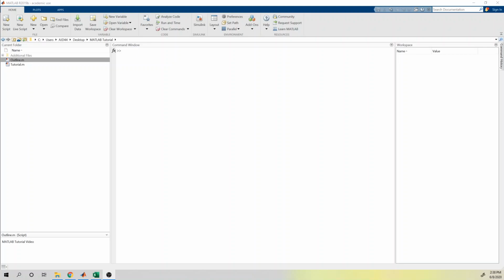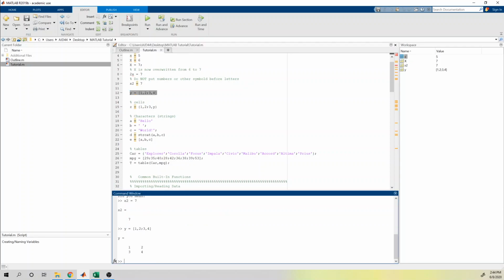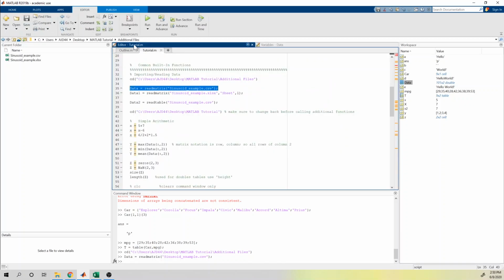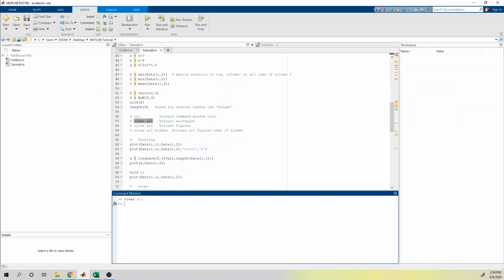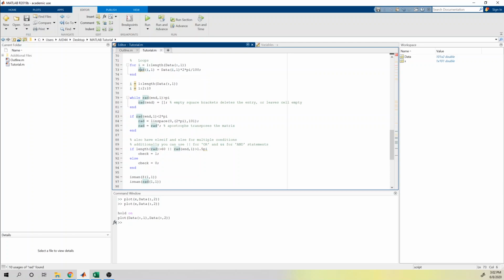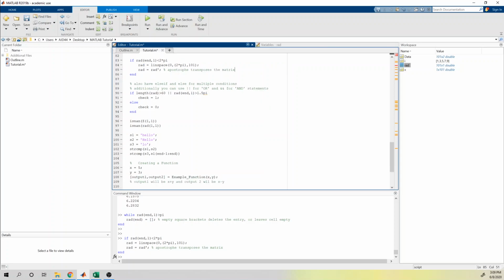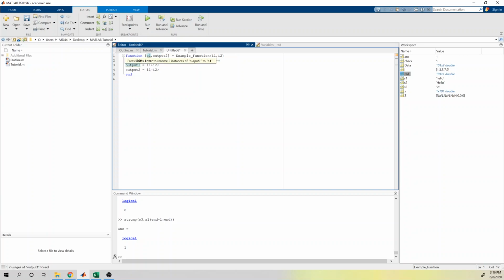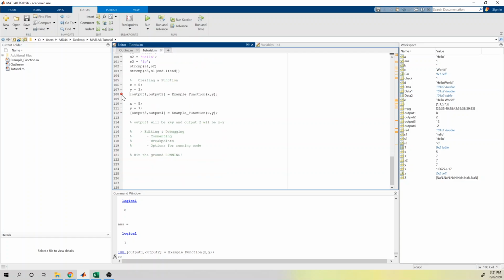MATLAB 101, Get Started Quicker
Introductory tutorial to MATLAB that orients you to the software, teaches you the basics of the language, common functions and how to create, edit and debug your own functions.